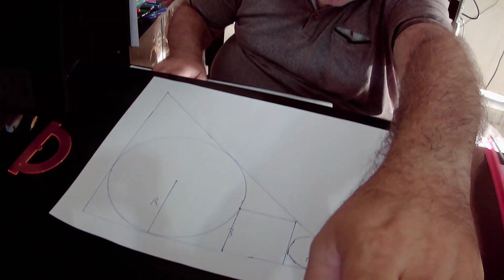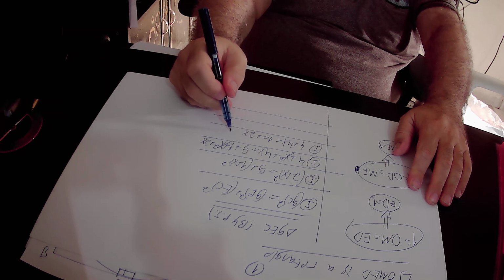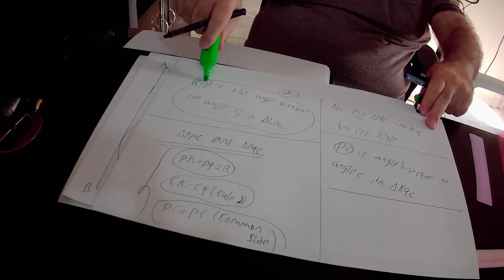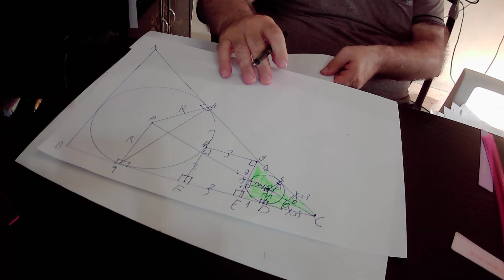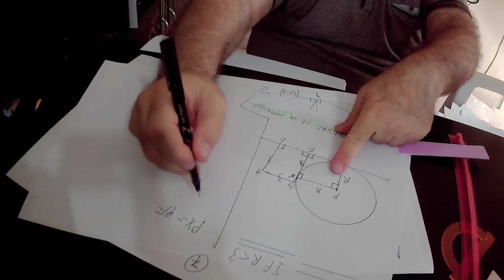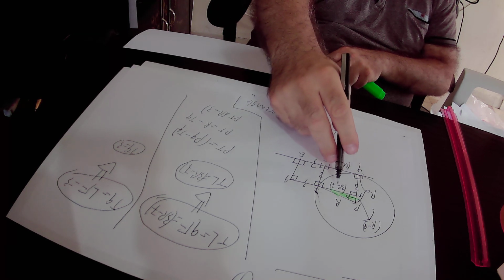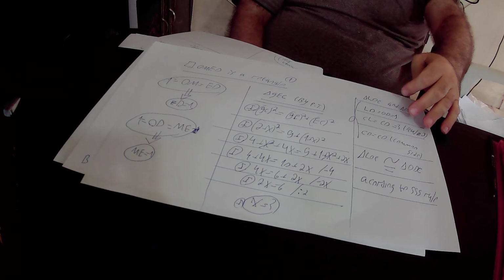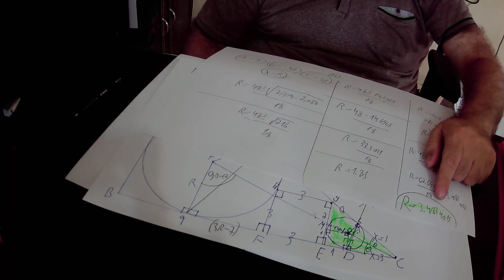USA Math Olympiad | A Very Nice Geometry Problem